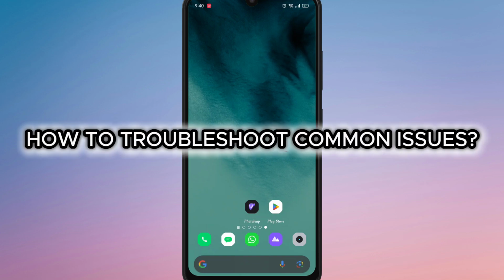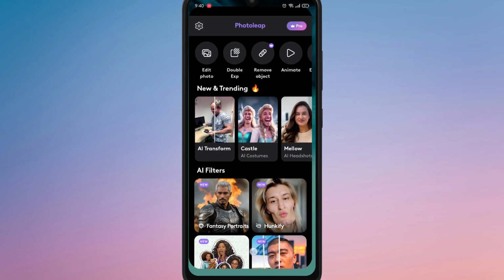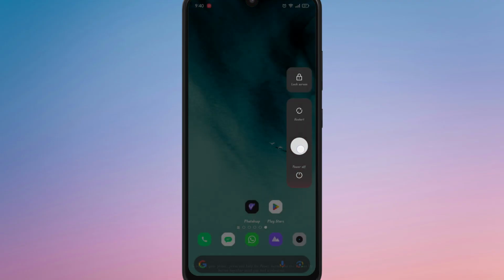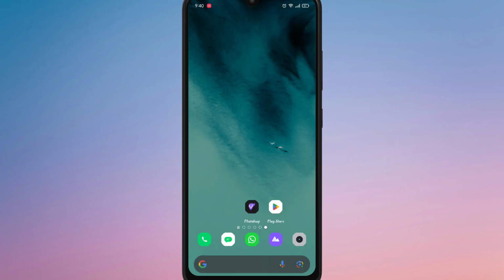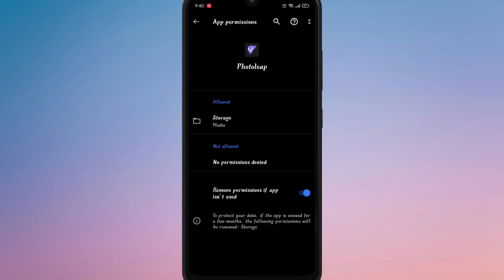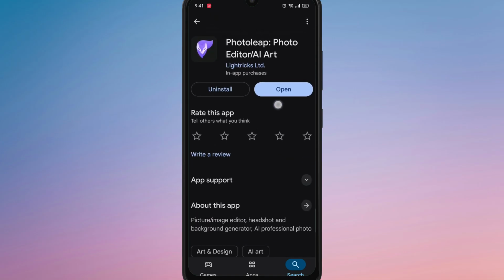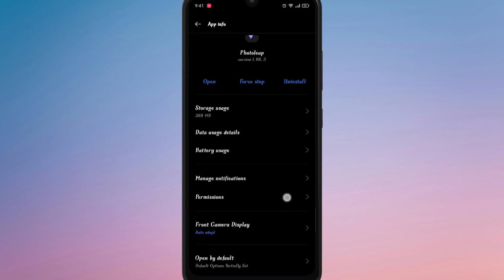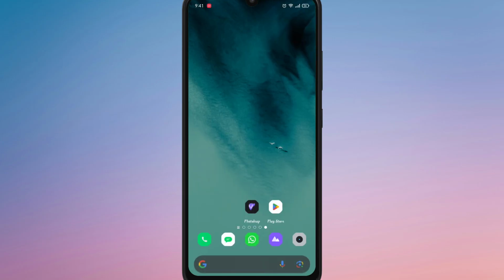How to Troubleshoot Common Issues in Photoleap 2025?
Having trouble with Photoleap? In this easy-to-follow tutorial, we’ll guide you through how to troubleshoot common issues in Photoleap including app crashes, freezing, slow performance, saving problems, and feature glitches. Whether your filters aren’t working or you’re facing export errors, this video covers quick fixes like restarting the app, checking permissions, clearing cache, updating the app, and reinstalling if necessary.

Stay confident while editing by solving these common Photoleap problems yourself. Follow along for simple solutions that will keep your photo editing smooth and hassle-free.

Have questions or other issues? Drop them in the comments below!